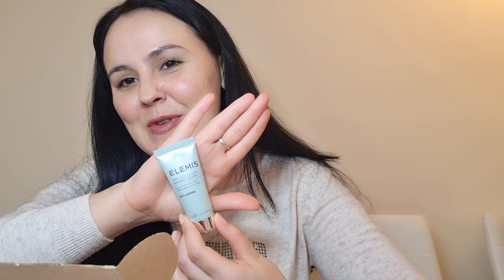Another Next Beauty box ft Elemis, Ren, and Emma Hardie, Rituals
Hey there!

This is a Next Beauty box and it's featuring Rituals, Elemis, Emma Hardie This Works and Ren .

Regarding the opinions I have, I will always be truthful and honest.